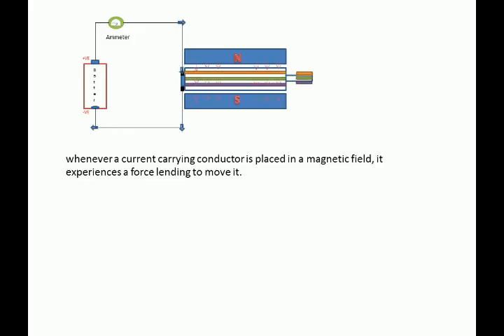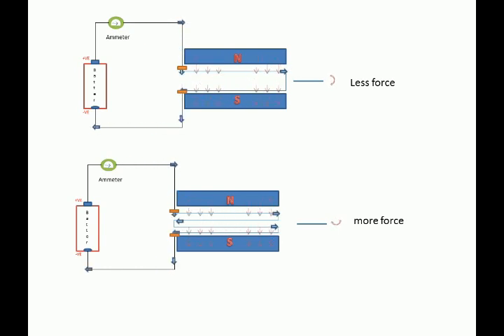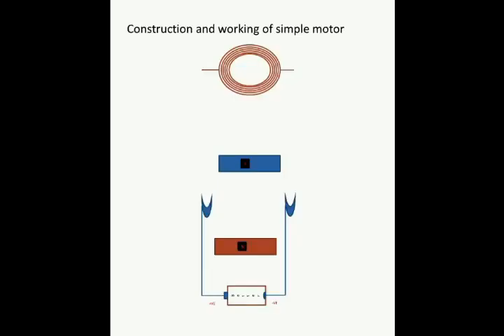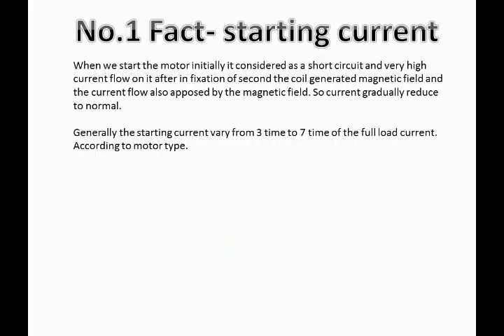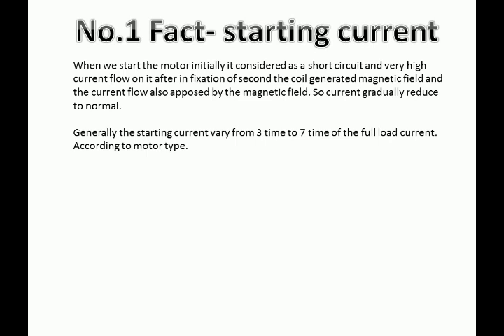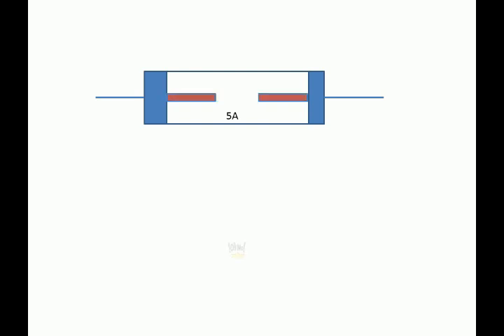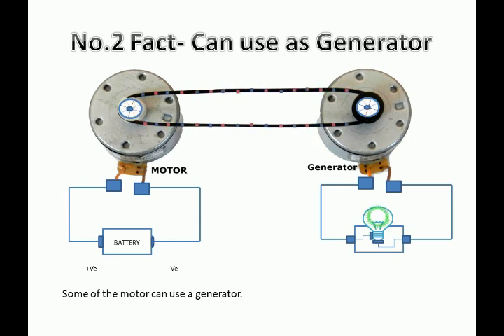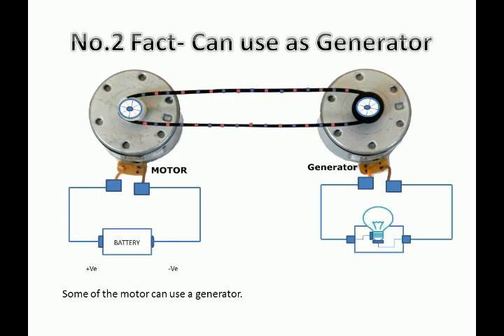How Motors Work | Explained in Simple Terms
In this video, we break down the basic principles of how electric motors operate. Learn about the different types of motors, including DC and AC motors, and understand the key components like stators, rotors, and brushes. Whether you're a student, hobbyist, or just curious about how your appliances and electric vehicles move, this video will give you a clear and easy-to-understand explanation of motor working mechanisms.

What you'll learn:

The basic physics behind electric motors

How magnetic fields generate motion

Differences between various motor types

Real-world applications of motors